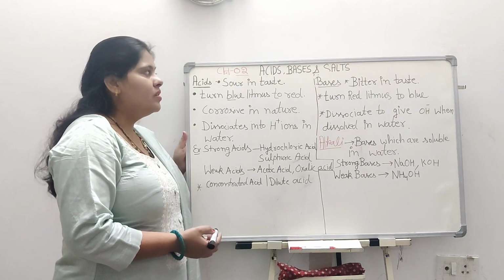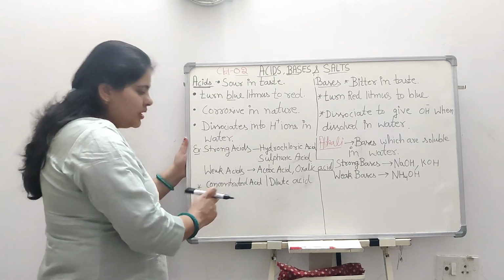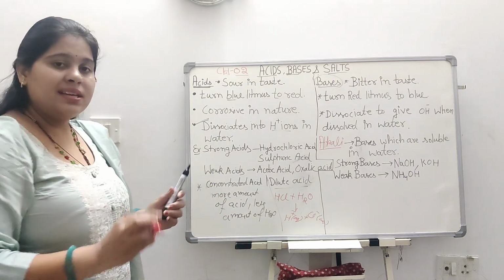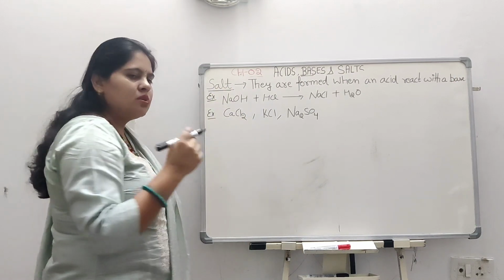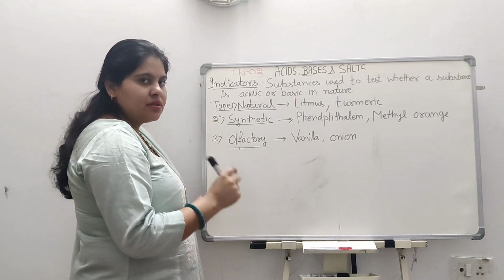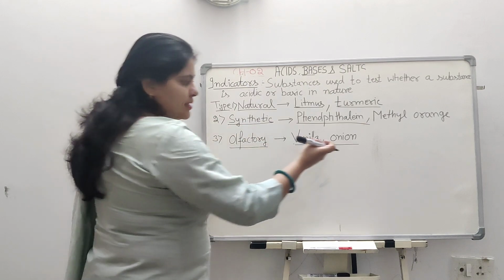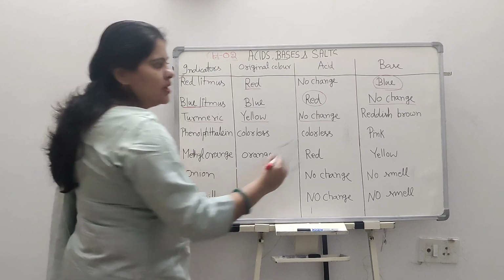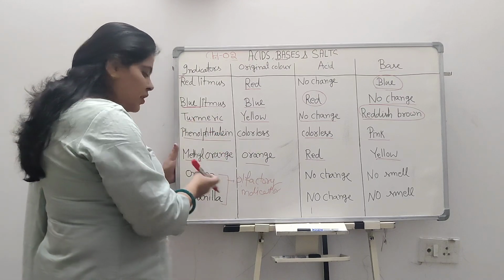2023-24 | Class 10 - Chapter 2 | Acids, Bases and Salts || Part 1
Hi Everyone,
In this Video, I have explained about Standard 10th NCERT - Chapter 1 - Acids, Bases and Salts

Topics :
Definitions of Acids Bases and Salts,
Properties of Acids Bases and Salts,
How to identify Acids Bases and Salts,
Indicator,
Types of Indicators,
Table to explain Indicators,
Examples